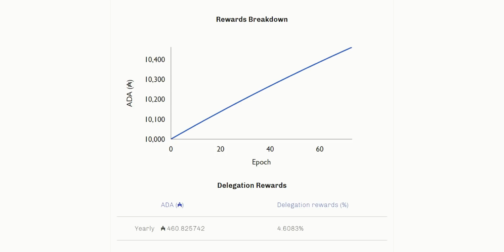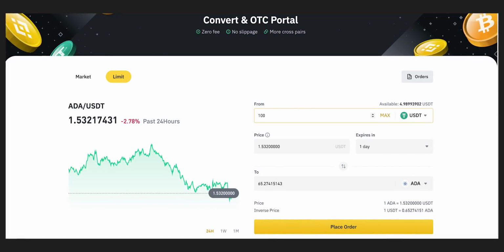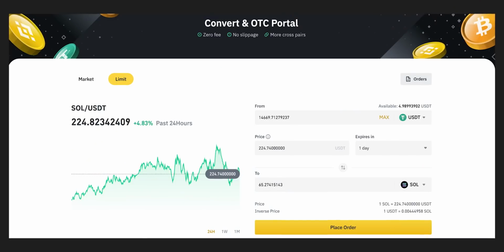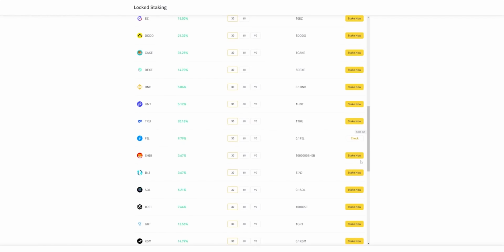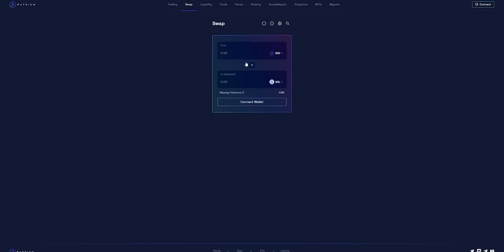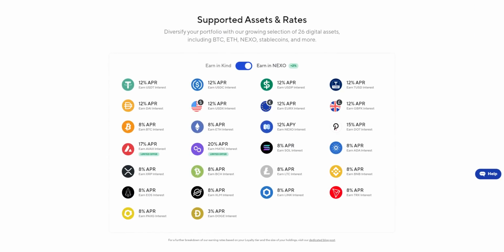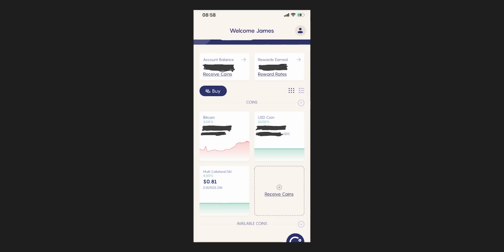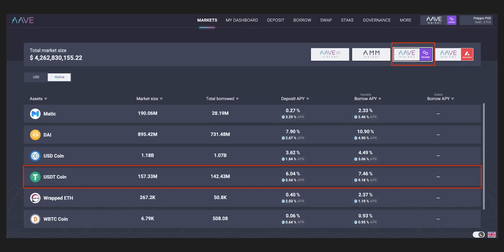Staking Cryptocurrency Tutorial (Crypto Staking for Passive Income)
Staking cryptocurrency tutorial for making crypto staking passive income.

TIMESTAMPS:
Staking Cryptocurrency Tutorial - 00:00
Staking - 00:49
ADA Example - 02:13
Sol Example - 04:28
Eth 2.0 and Centralised Staking - 05:38
Protocol Staking - 06:45
Lending - 08:44
Lending on DeFi - 12:02